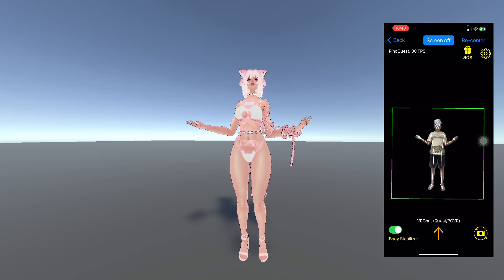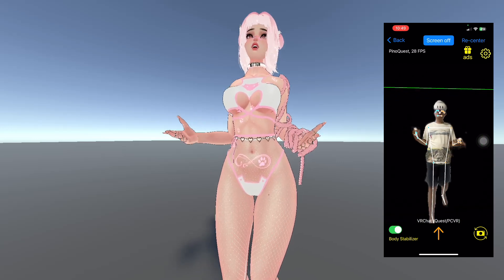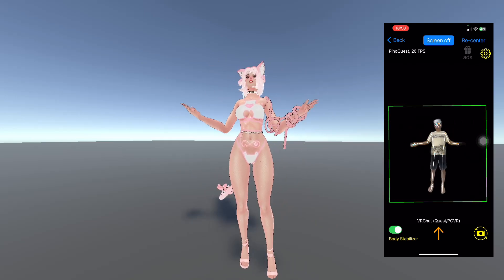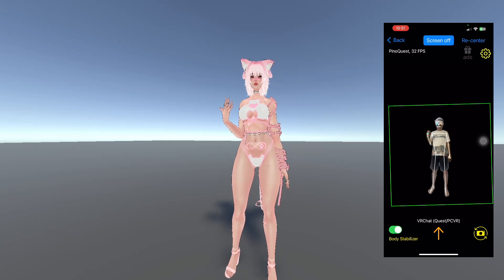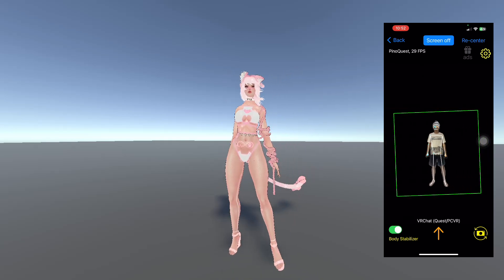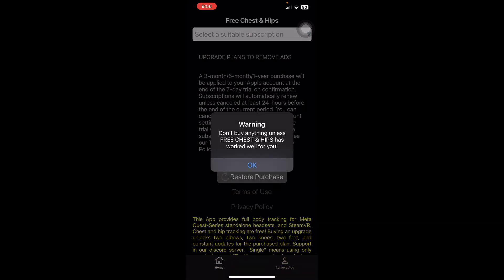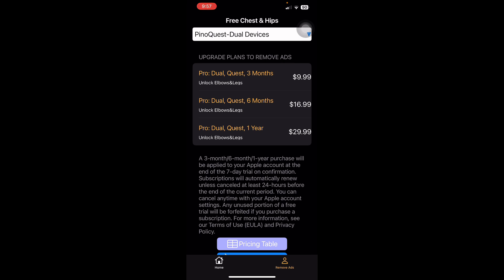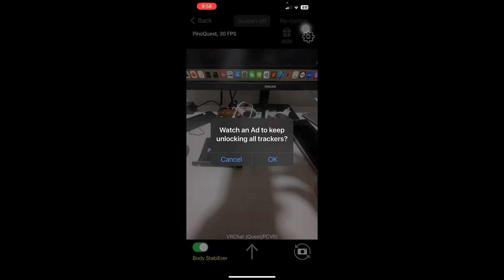PinoFBT Has Become FREE!!!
Watching an Ad to unlock all trackers for a period!

If you have trouble with the Microsoft Store.